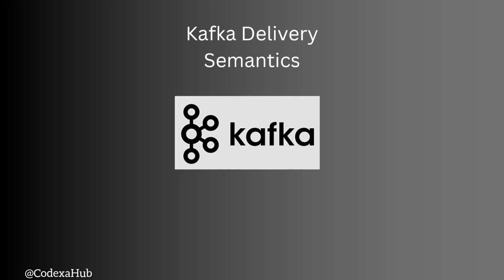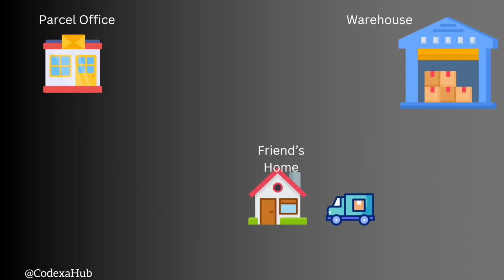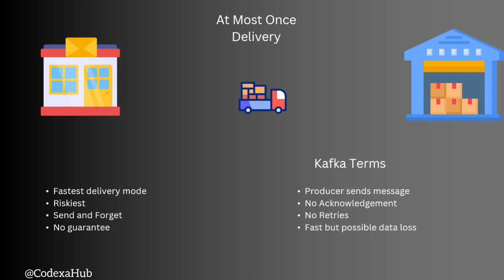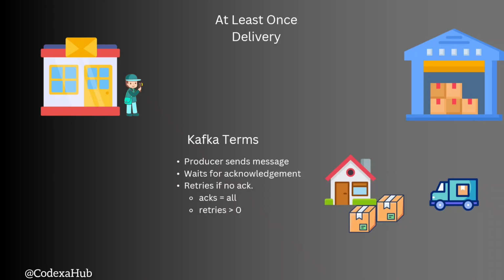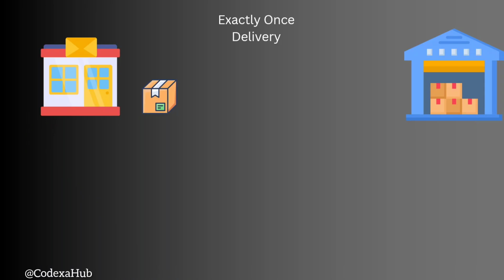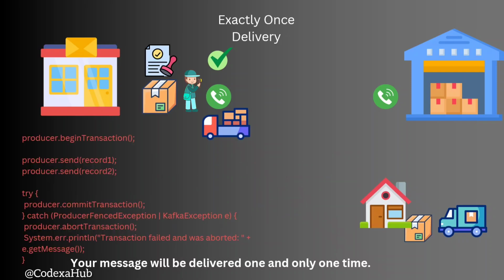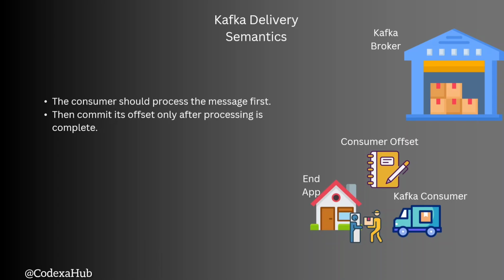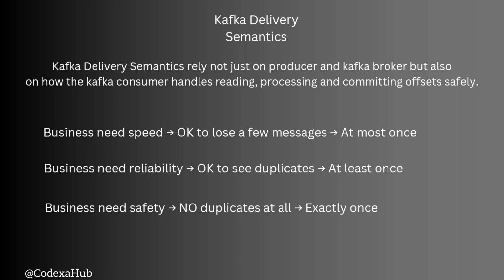✅ Kafka Delivery Semantics Simplified | Real life example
In this video, we’ll simplify Kafka delivery semantics — at most once, at least once, and exactly once — using a real-world parcel delivery metaphor.

You’ll learn:
- How Kafka guarantees message delivery
- Differences between at most once, at least once, and exactly once
- Producer configs like acks, retries, idempotence, transactions

Perfect for beginners and developers working with Apache Kafka.